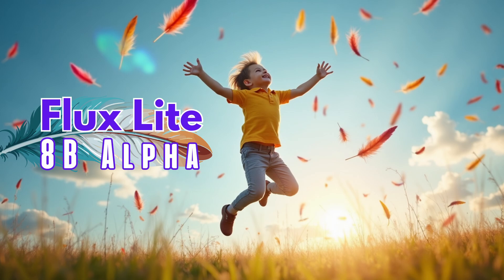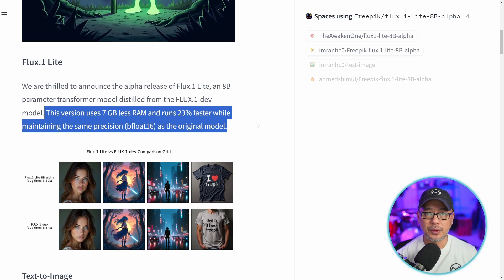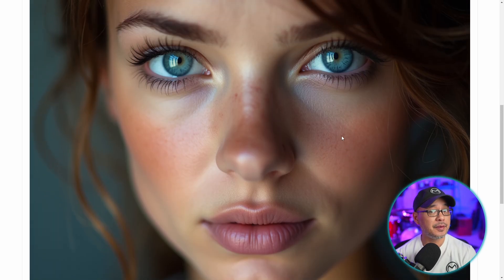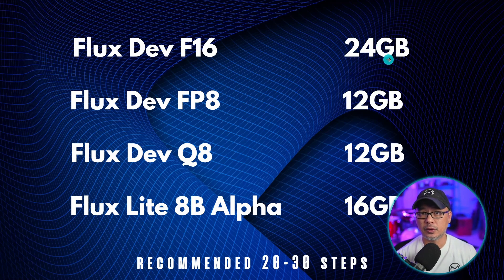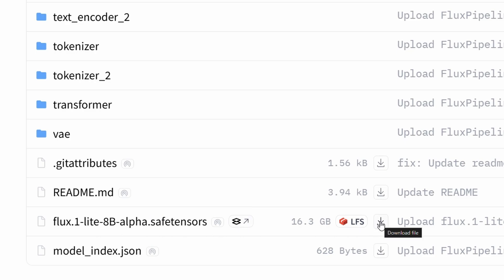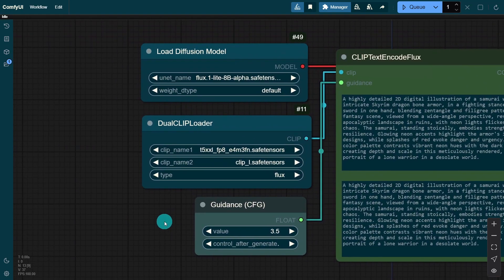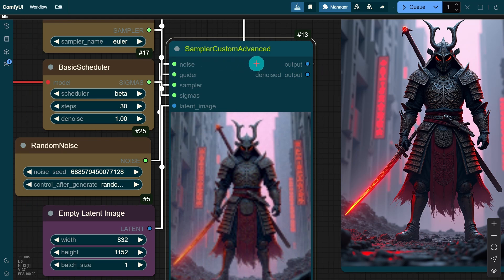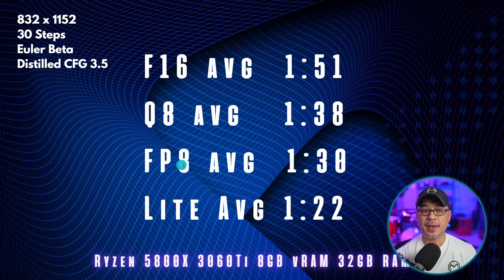Flux Lite 8B Alpha Smaller and lighter....sort of.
Flux Lite 8B Alpha Smaller and lighter. sort of. Today I go over the latest Flux model by Freepik which is a distilled version of the original Flux Dev model. It's smaller compared to the original flux dev in terms of file size and it's said to be 23% faster. Make sure to check the links below for everything you need!

⏲Time Stamps
0:00 Intro to Flux Lite
1:53 Where to get it?
2:24 ComfyUI Workflow
3:10 Inference speeds on my 3060Ti
3:34 Comparison examples
5:25 Thoughts on text